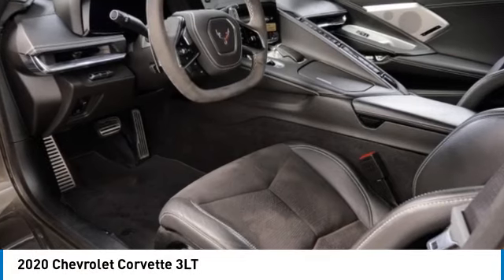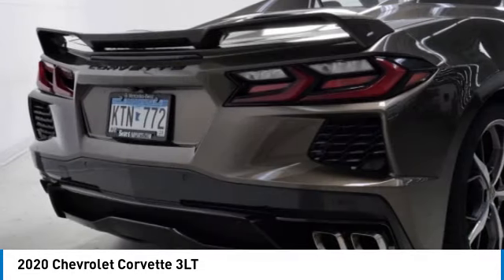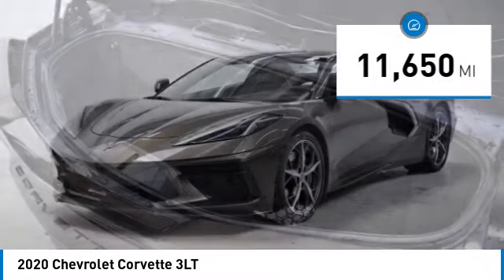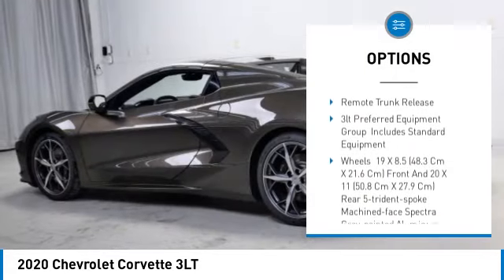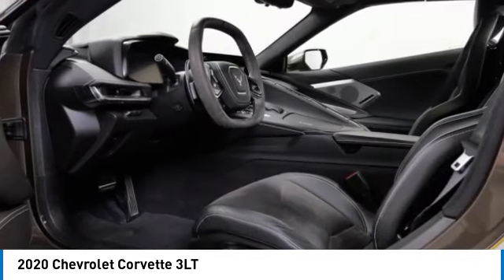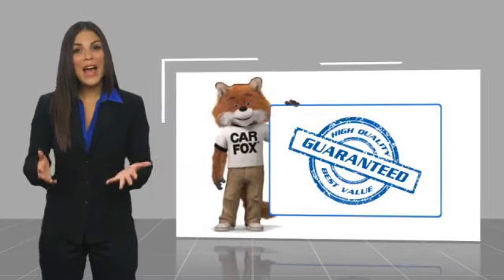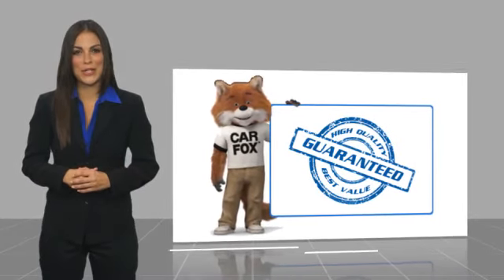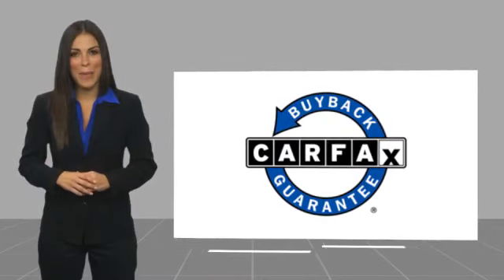2020 Chevrolet Corvette 3LT Minnetonka Minneapolis Wayzata,MN 76161C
Sears Imports
13500 Wayzata Blvd

Recent Arrival! Clean CARFAX. 15/27 City/Highway MPGAwards:* Car and Driver 10 Best * Motor Trend Car of the Year * Ward's 10 Best Engines and Propulsion Systems * NACTOY 2020 North American Car of the Year * 2020 KBB.com 10 Favorite New-for-2020 CarsCar and Driver, January 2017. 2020 Chevrolet Corvette Stingray 3LT